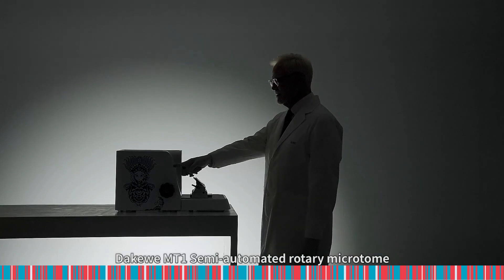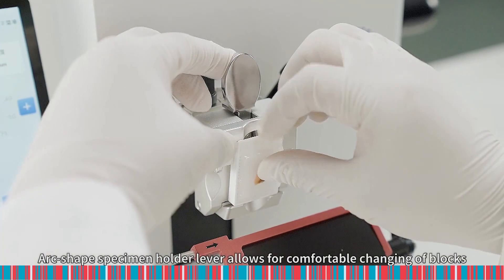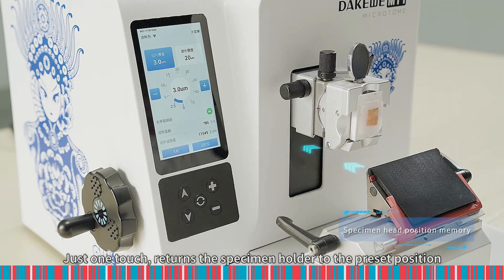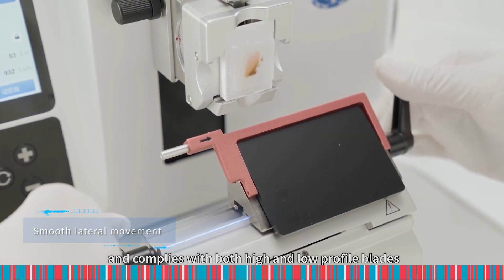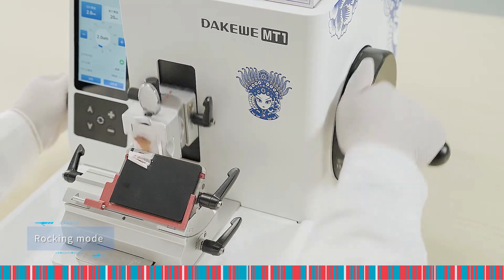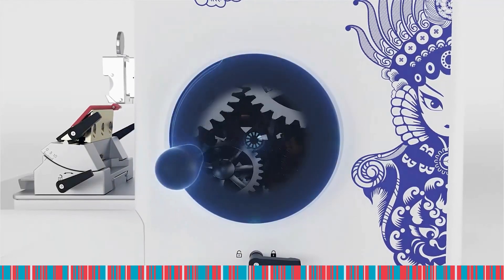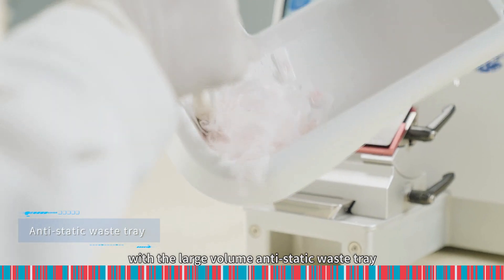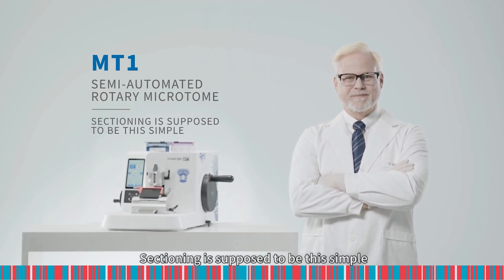MT1 semi-automated rotary microtome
MT1 semi-automated rotary microtome offers quality section and effortless experience with engineered mechanism and ergonomic design, adapting the need of every micotomist in the laboratory.